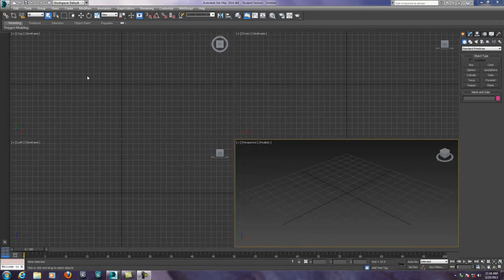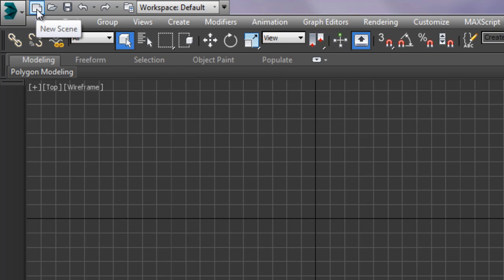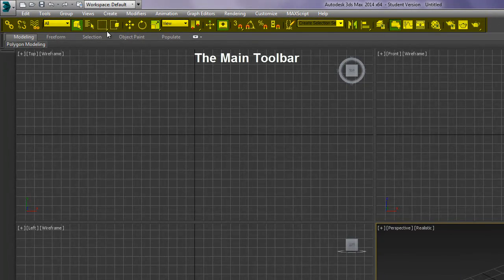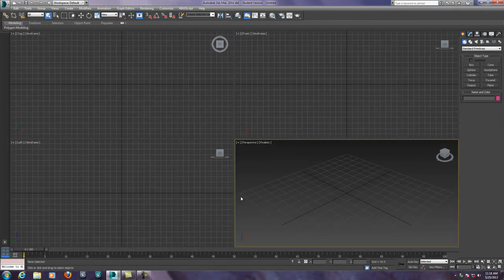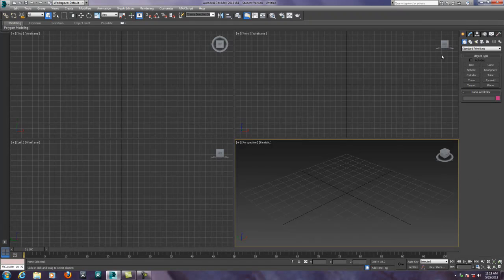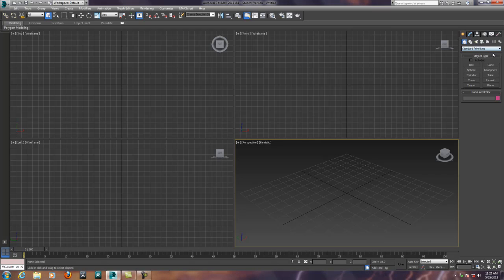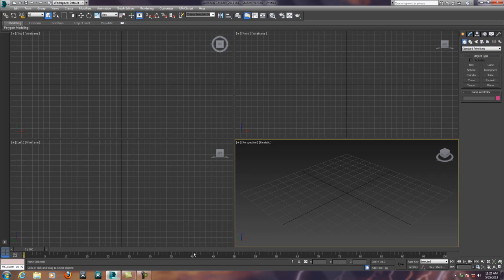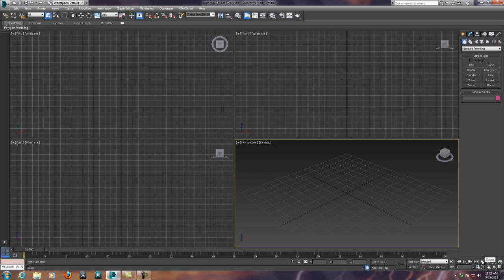3ds Max 2014 - The 3ds Max Interface M002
In this lesson I demonstrate a brief tour of the basic functions and various options available in the 3ds Max interface for introductory students.